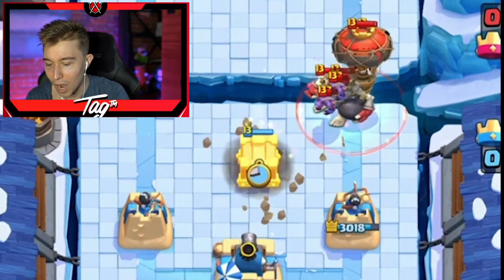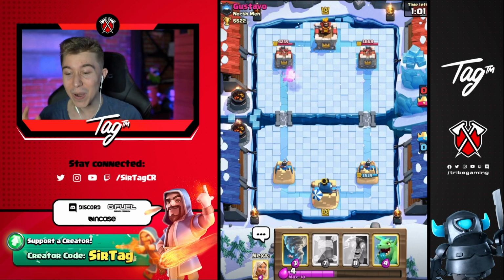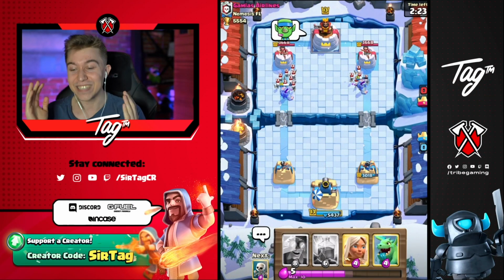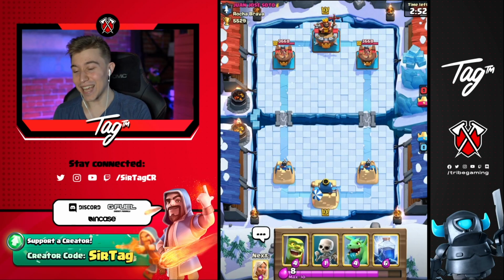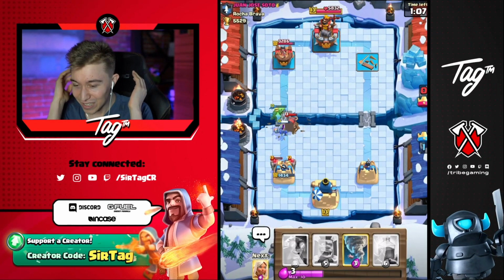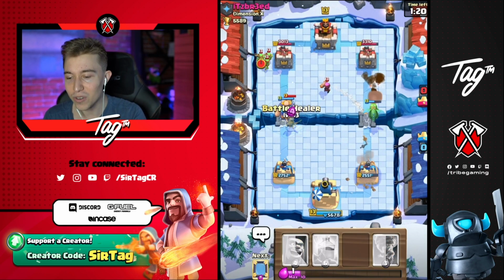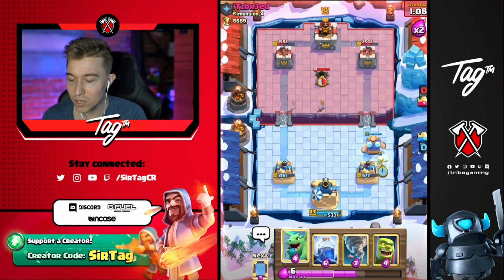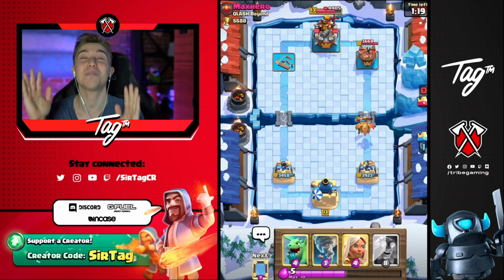DOUBLE ELECTRO GIANT = DOUBLE THE WINS in CLASH ROYALE!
Mirror Electro Giant Deck | SirTagCR - Clash Royale

This clash royale electro giant deck is the thanos clash royale electro giant deck with the unparalleled potential of the mirror deck clash royale combination with the clash royale battle healer. Check out this electro giant deck clash royale if you want to wreck any xbow deck, and play one of the best clash royale decks.